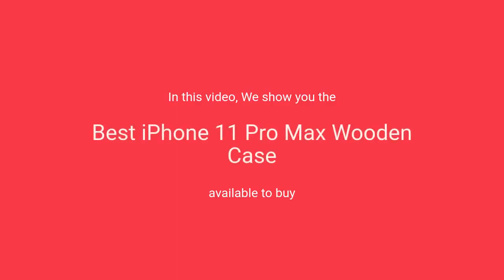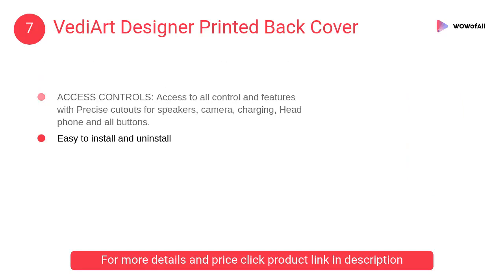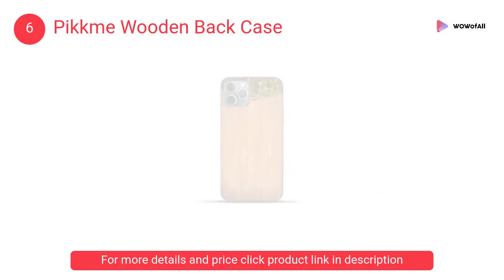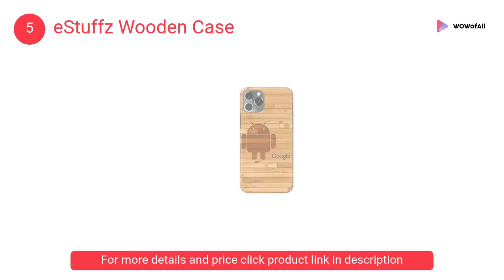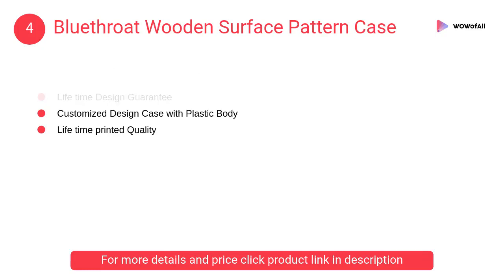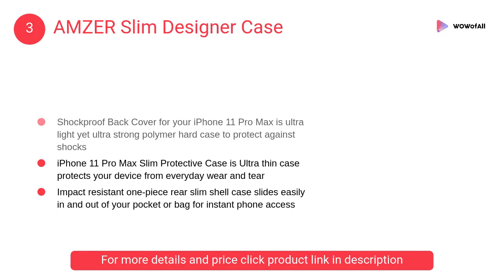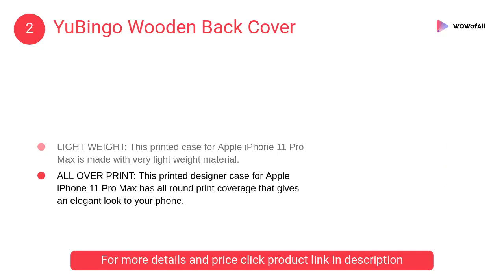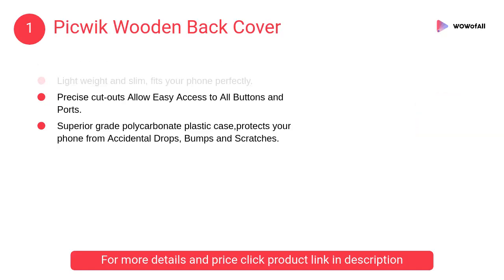Best iPhone 11 Pro Max Wooden Case in India: Complete List with Features, Price Range & Details-2019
1. Picwik Wooden Back Cover

• Smooth and Seamless texture makes your cover durable.
• Light weight and slim, fits your phone perfectly.
• Precise cut-outs Allow Easy Access to All Buttons and Ports.
• Superior grade polycarbonate plastic case

2. YuBingo Wooden Back Cover

• CUSTOM PRINTED FOR YOU
• EDGE PROTECTION
• LIGHT WEIGHT
• EASY ACCESS

3. AMZER Slim Designer Case

• Designer Case for maximum protection
• Slim protective case
• Shockproof Back Cover
• Impact resistant

4. Bluethroat Wooden Surface Pattern Case

• Assured Quality
• Best Technology Used in Making the Case
• Life time Design Guarantee
• Customized Design Case with Plastic Body

5. eStuffz Wooden Case

• Perfect designed with fashion trend of your phone's back cover.
• provides lifetime warranty for the print quality
• Corner bumpers protect

6. Pikkme Wooden Back Case

• OUT OF THE BOX DESIGNS & VIBRANT PRINT
• 3D printed high quality
• ACCURATE FITTING

7. VediArt Designer Printed Back Cover

• Access to all control
• Easy to install and uninstall

1. Go Crazzy Case for Apple iPhone 11 Pro Max
2. SUPCASE Cover for iPhone 11 Pro

Does the iPhone Iphone 11 have glass on the back?
Is the iPhone 11 better than Xs?
Will the iPhone 11 have a 5g?
Is iPhone 11 out now?
What is the difference between iPhone 11 and Iphone 11 pro?
Should I get an iPhone or a Samsung?
Does the iPhone 11 have wireless charging?
Will 4g phones work on 5g?
Does the iPhone 11 have dual sim?
Do I need a new phone for 5g?
What phones are 5g capable?
Why does the iPhone 11 have three cameras?
Is it worth waiting for iPhone 11?
Does the iPhone 11 have 3d touch?
Is the iPhone 11 waterproof?